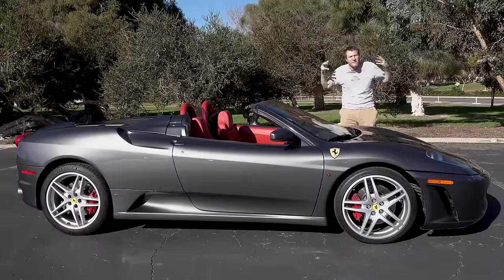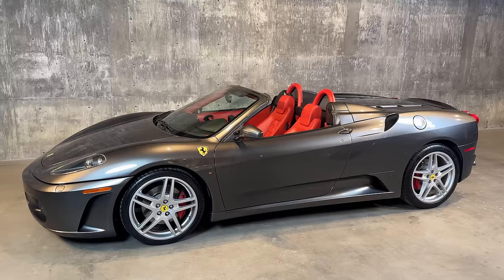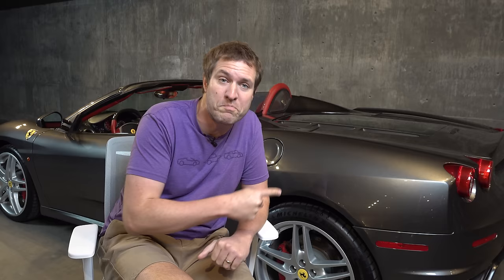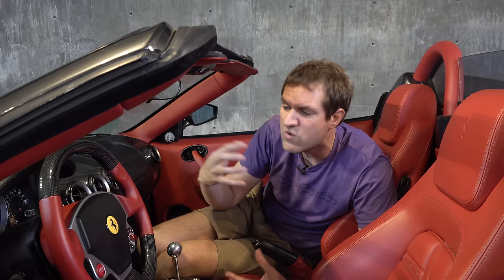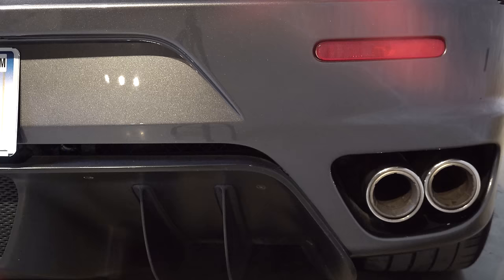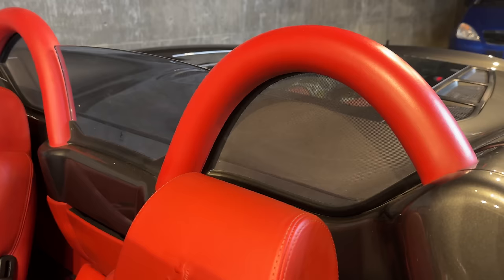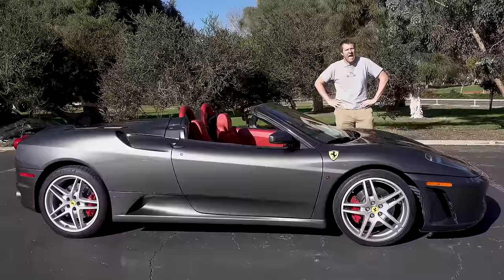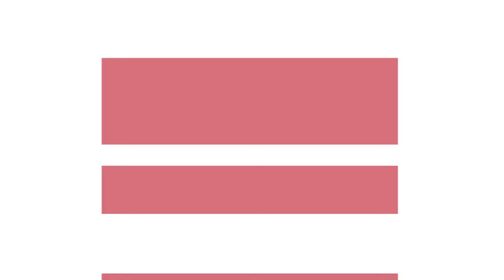Ferrari F430 6-Speed Manual Swap Review: The Best Modern Ferrari?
CHECK OUT THIS FERRARI F430 ON CARS & BIDS!

This is the Ferrari F430 6-Speed Manual Swap, the best modern Ferrari. Today I'm reviewing this Ferrari F430, and I'll show you all the many quirks and features. I'm also going to get behind the wheel of the Ferrari F430 and show you what it's like to drive.

WEBSITE & MERCH!

CHAPTERS:
00:00 THIS...
00:39 It Can Be Yours On Cars & Bids!!!
01:16 Overview
03:15 The Manual Transmission Swap
04:09 Higher Mileage
04:41 Interior Quirks & Features
06:31 How to Tell It's been Swapped
07:45 Unusual Controls
09:18 Tiny Pixelated Screen
10:31 More Interior Quirks & Features
12:09 Convertible Roof Operation
12:51 Exterior Styling
14:11 The Engine
14:42 Vroom Vroom
15:12 More Exterior Quirks & Features
16:04 Front Trunk
18:21 Driving Experience
22:44 Final Thoughts
23:15 DougScore